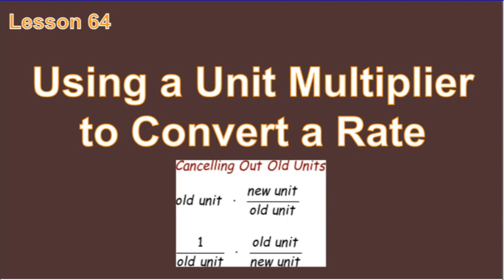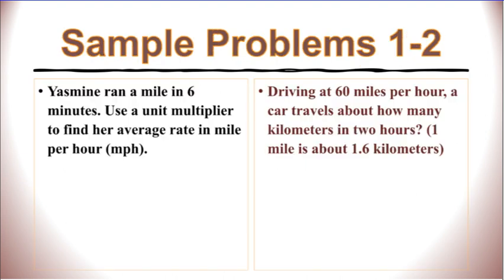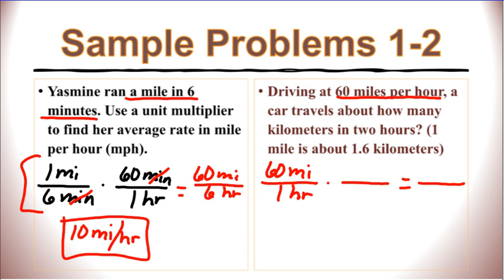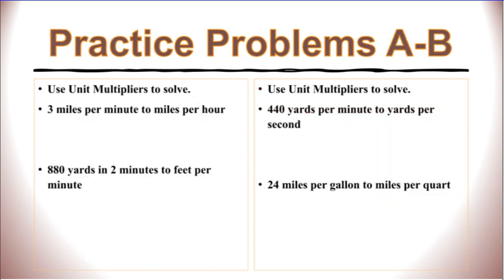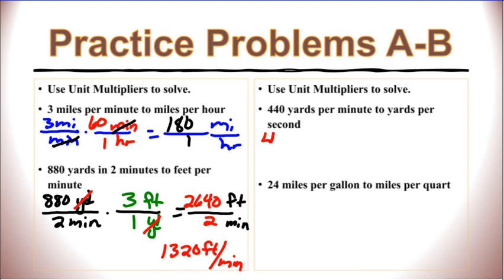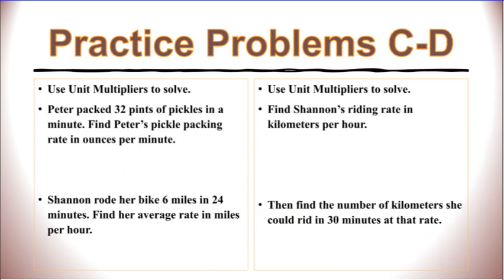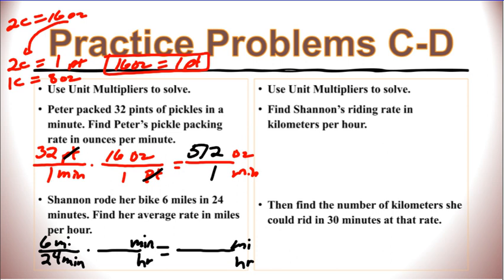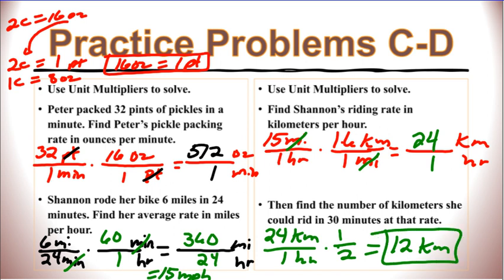Lesson 64 Using a Unit Multiplier to Convert a Rate